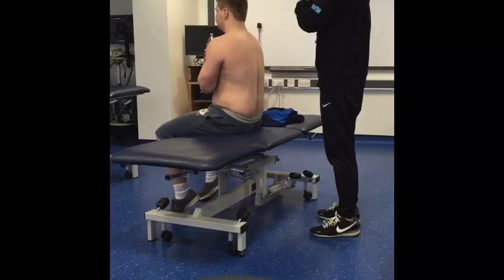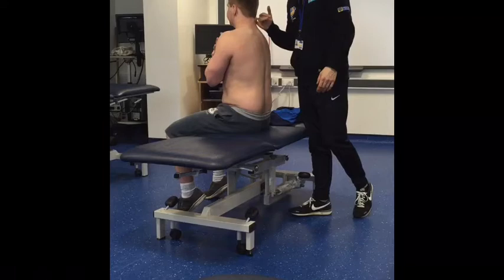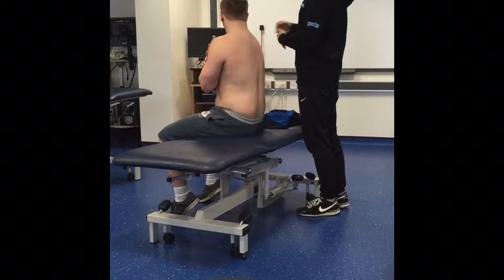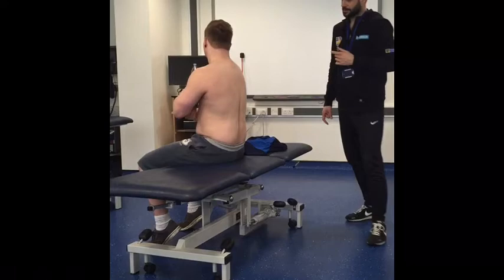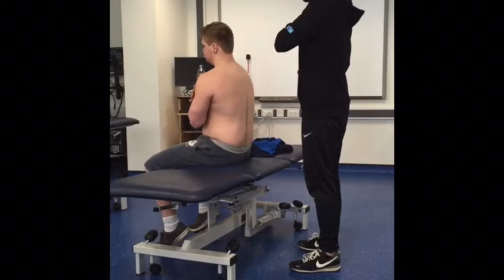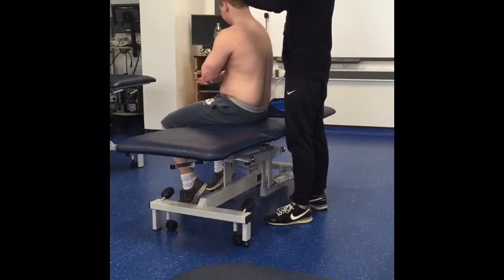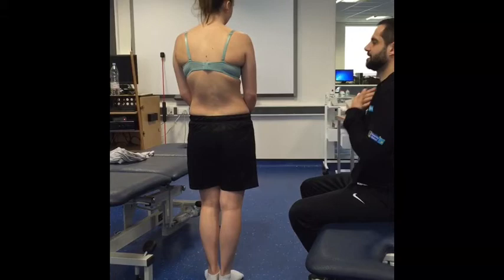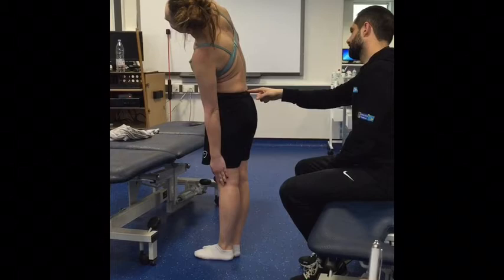Spinal assessment video 1. 1/2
Spinal assessment video 1 of 2. Spinal practical lecture 01/02/2016